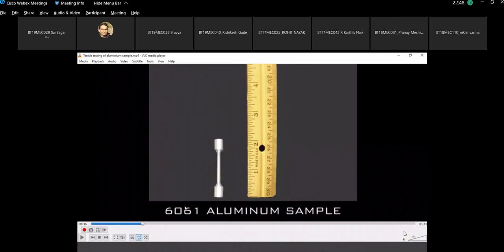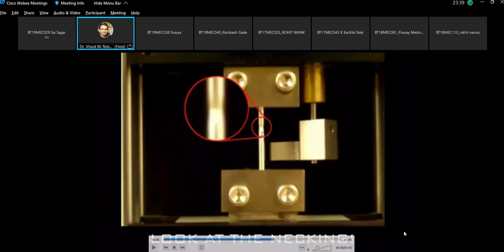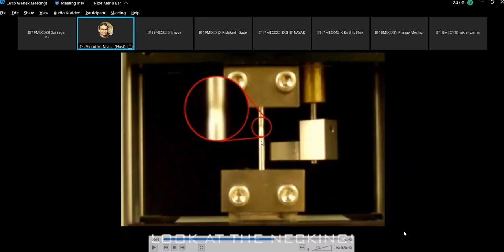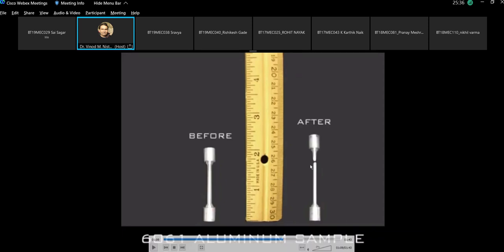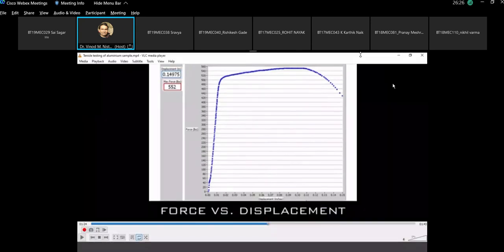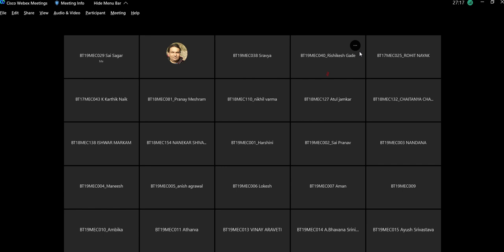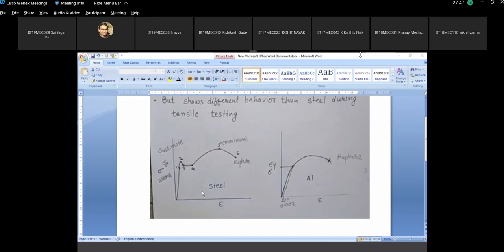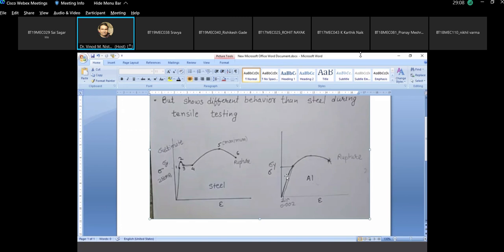Md2 Lab 19/1